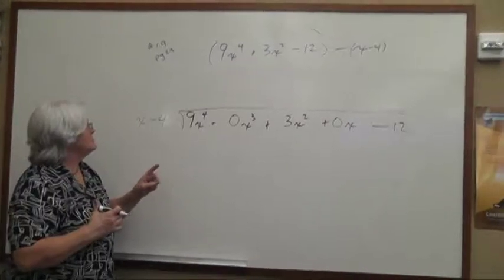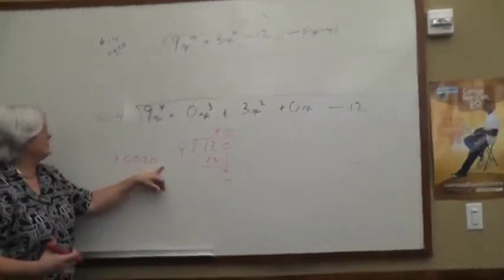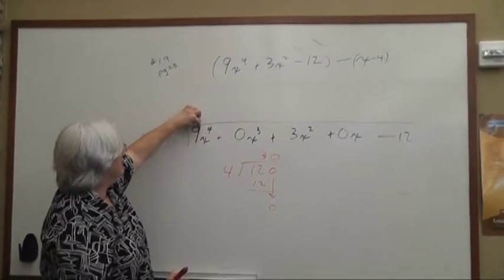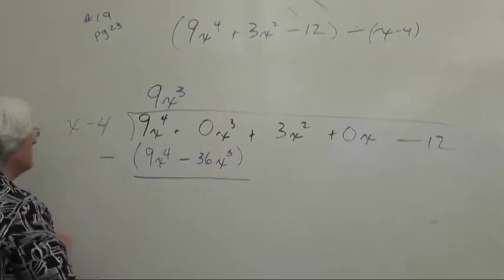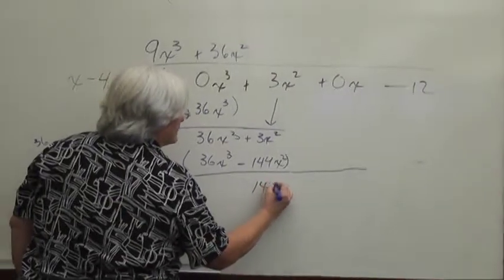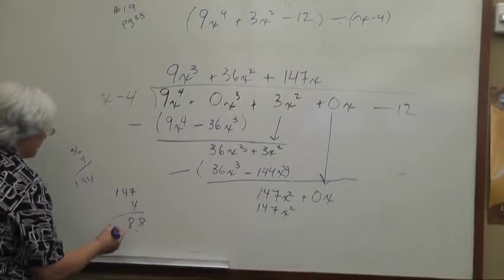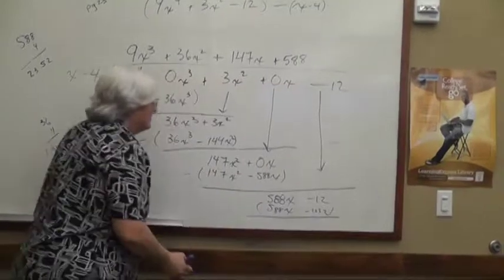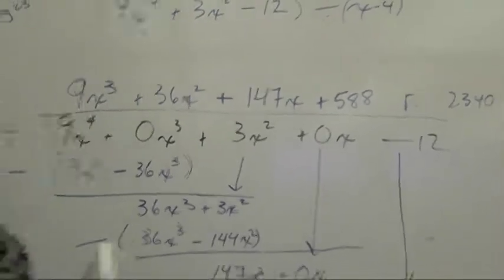Algebra 2 Sec 1 4 Problem 19